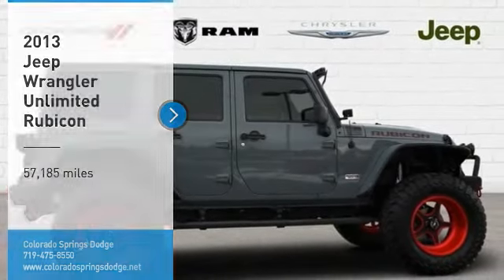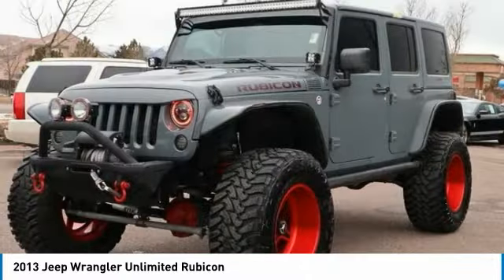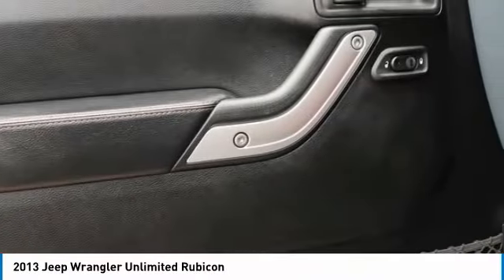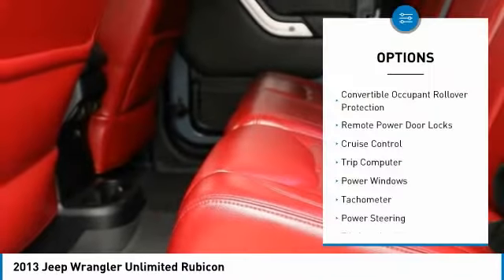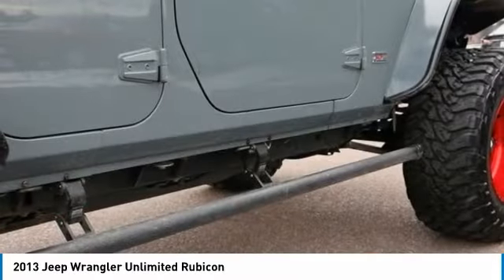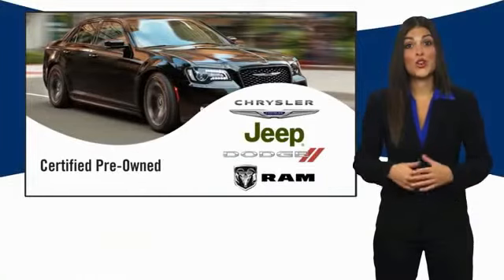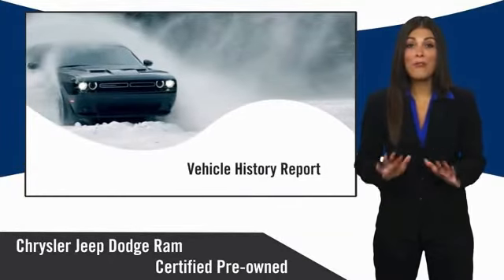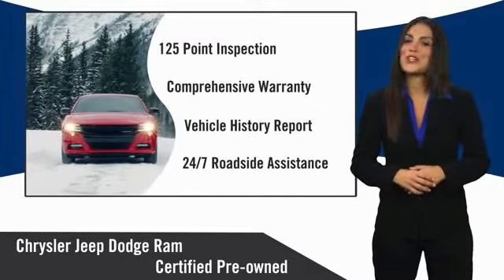2013 Jeep Wrangler Unlimited Colorado Springs CO 7945T3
2013 Jeep Wrangler Unlimited Rubicon

You'll love this 2013 Jeep Wrangler Unlimited. This is a Vehicle you'll want to take home. Call and get in touch with Colorado Springs Dodge directly, and be the first to open the Vehicle door today!